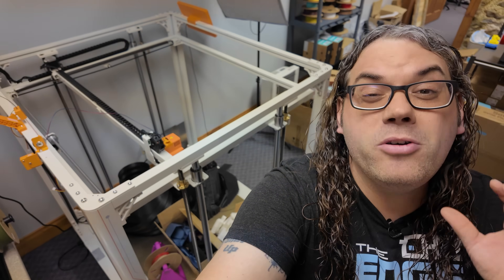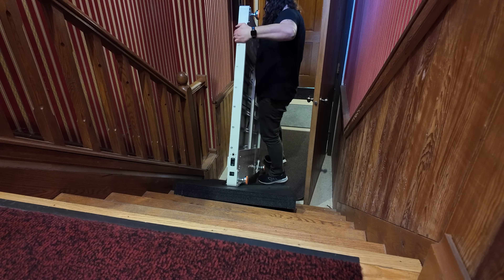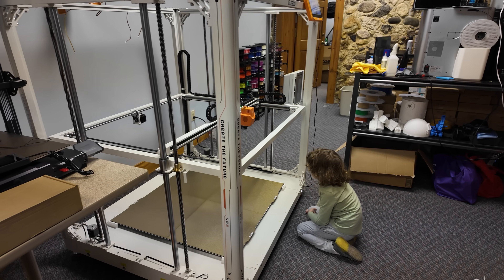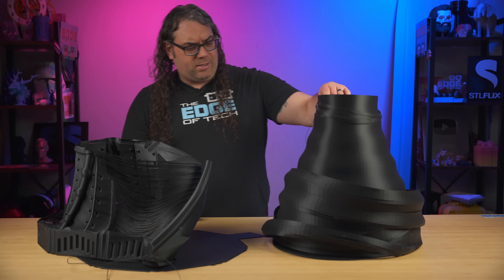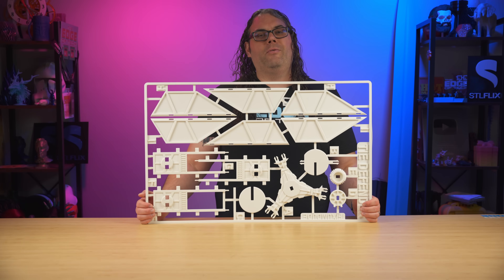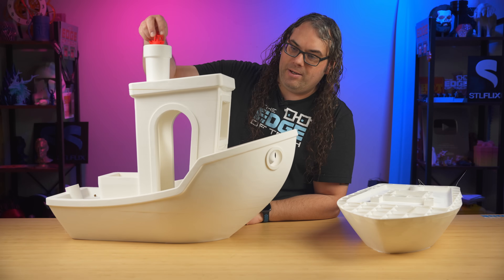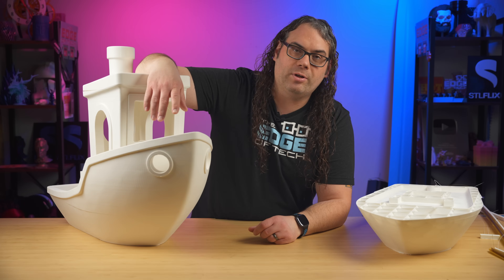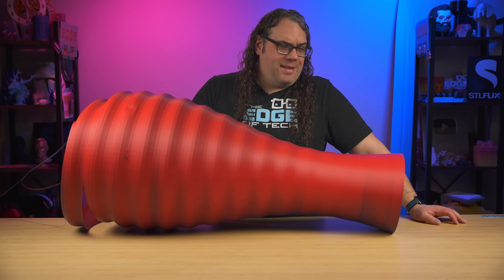My Raw, Honest Take On The OrangeStorm Giga. Large 3D Printer Review!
It's time for my raw, honest take on the OrangeStorm Giga. Remember a Large 3d printer = huge fails when things go wrong.

3D Printing Filament
3D Printing Tools